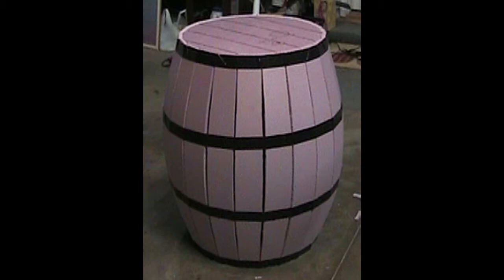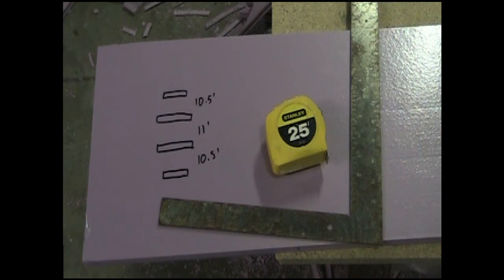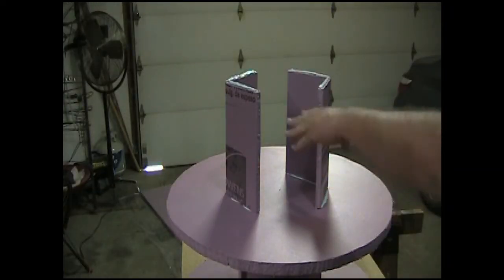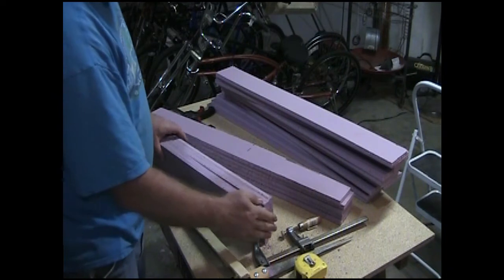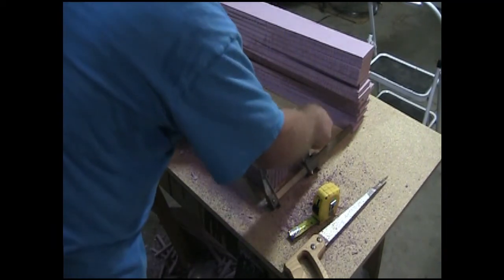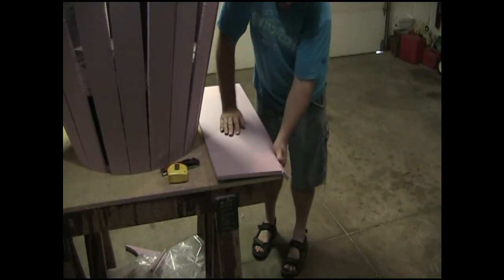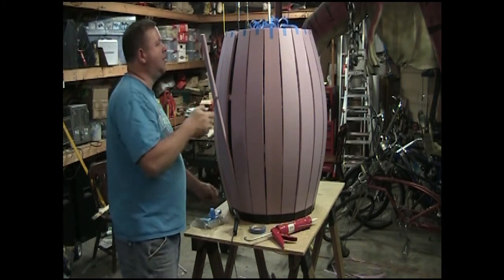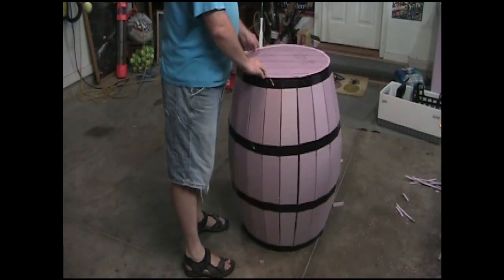barrel stage prop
This is a very long descriptive explanation on how to make a 55 gallon  whiskey barrel prop.  If you are experienced in working with foam, you'll want to skip around as I give a lot of detail for someone new to using the medium.